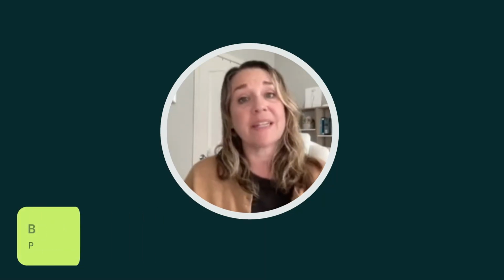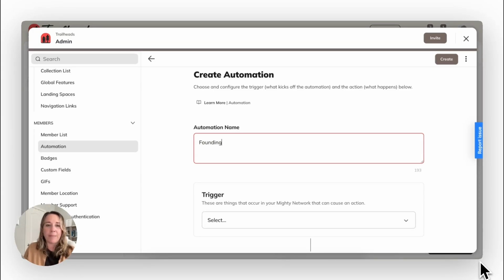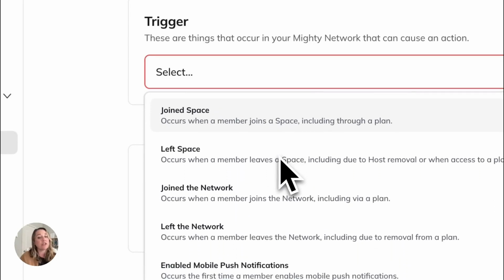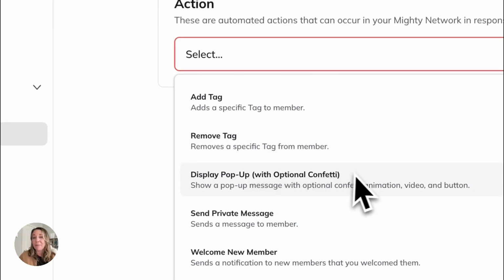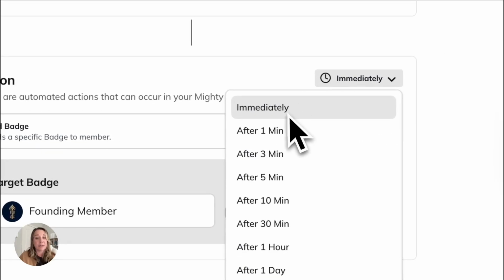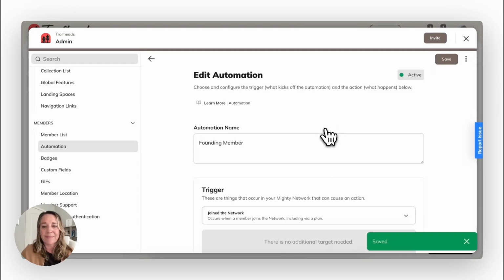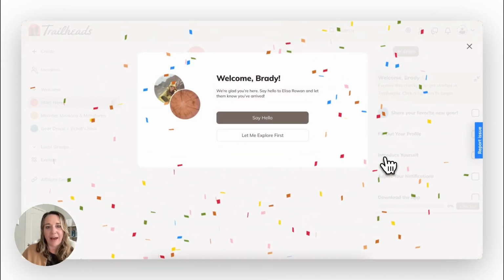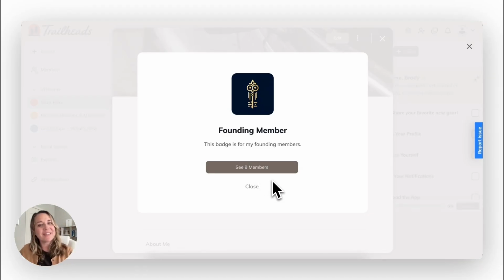Create Custom Workflows with Mighty Automations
Automations in Mighty Networks make it easy to reward, recognize, and engage members with no manual effort. In this demo, Brady Brophy-Hilton walks through setting up a trigger-and-action workflow, showing how to automatically award a “Founding Member” badge when someone joins your network. You’ll see how flexible automations are, from welcoming new members with popups and confetti to assigning badges, inviting to plans, and more. Watch how Mighty Automations save time while creating powerful, personalized member experiences.

⏰ TIMESTAMPS
00:00 Introduction to Automations
00:20 Setting up triggers and actions
00:45 Example: awarding a Founding Member badge
01:20 Adding timing and delays to automations
01:40 Member experience with automated badges
02:00 Why automations boost engagement